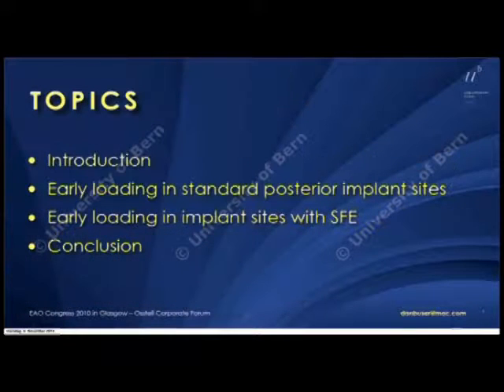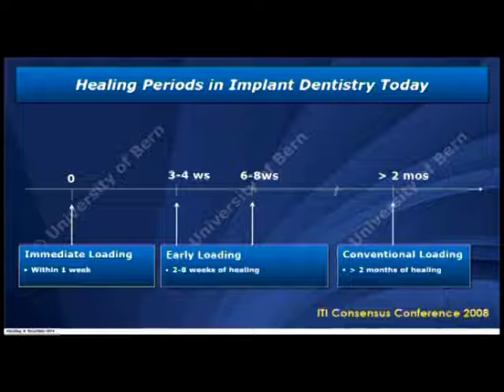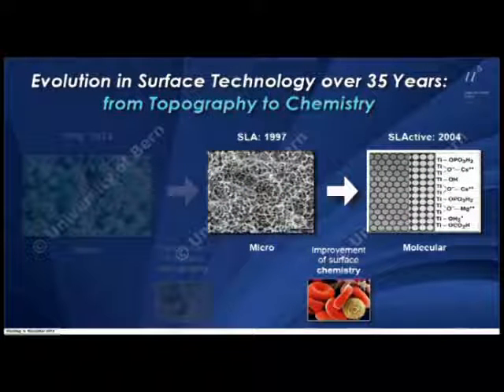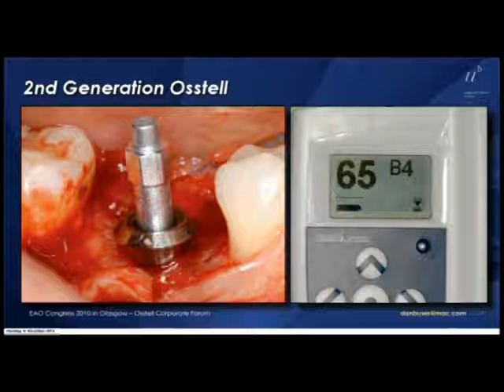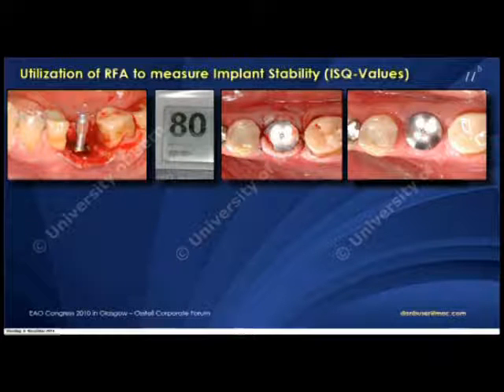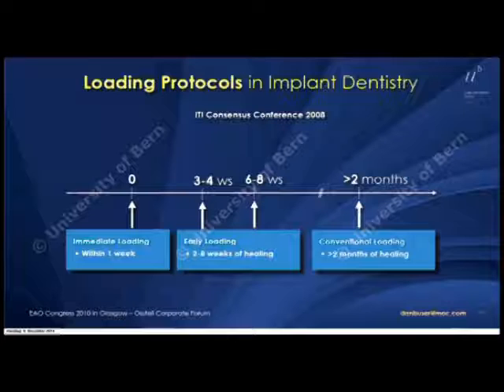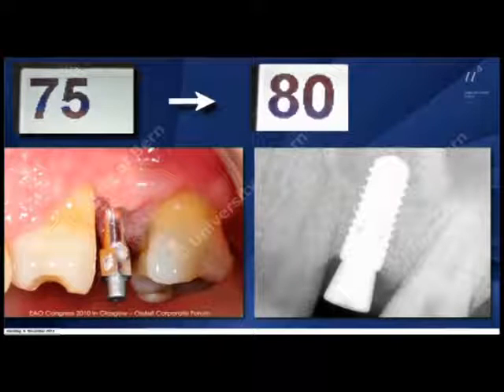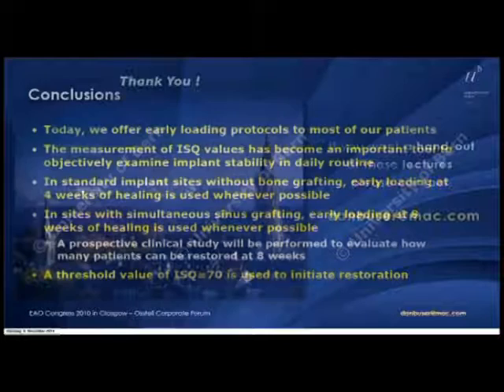Prof. Daniel Buser: Early loading protocols. At the Osstell Scientific Symposium 2010 SD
Lecture at the Osstell Scientific Symposium 2010

Lecture title: Early loading protocols in implant patients – How to use the ISQ values in daily practice

Prof. Daniel Buser
 Professor and Chairman, Dept. of Oral Surgery and Stomatology, School of Dental Medicine, University of Bern, Switzerland

Prof. Buser presents his experience of Osstell, accumulated over nine years. He begins his presentation with an overview of the university’s general strategies for implant therapy. The focus then moves to the two main areas where the university uses Osstell – early loading in standard posterior implant sites and in cases of sinus floor elevation. According to Prof. Buser, patient management is much easier with Osstell. Normally, simply add healing time until the ISQ value is good enough to proceed. The actual value depends on the clinical situation, but "for daily practice" Prof. Buser targets an ISQ value of 70 for early loading protocol with routine patients.